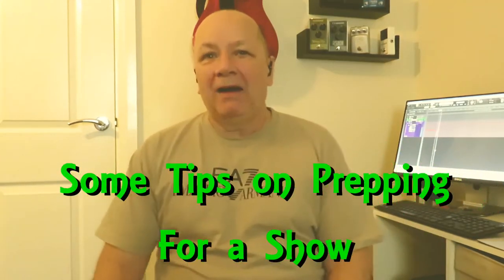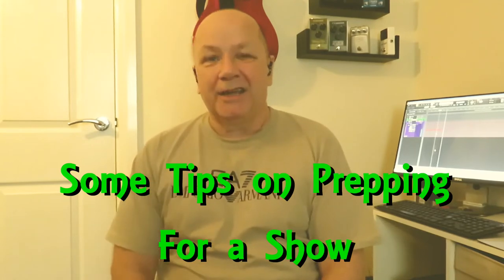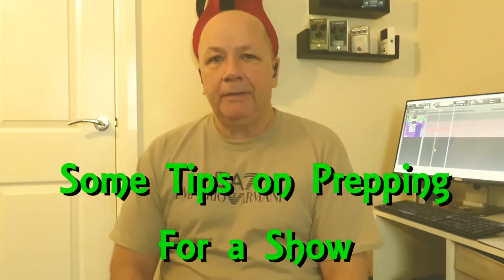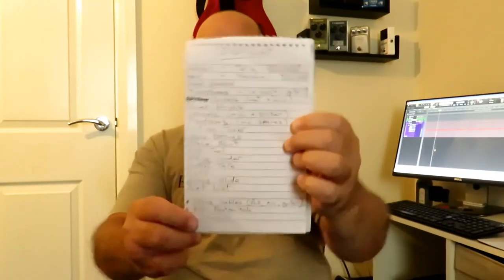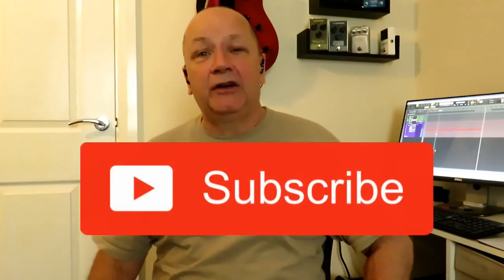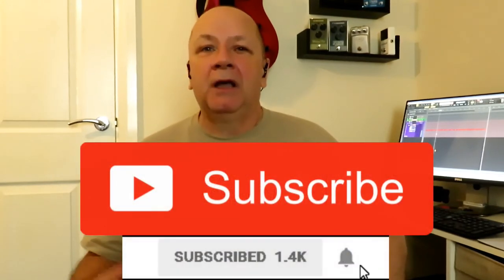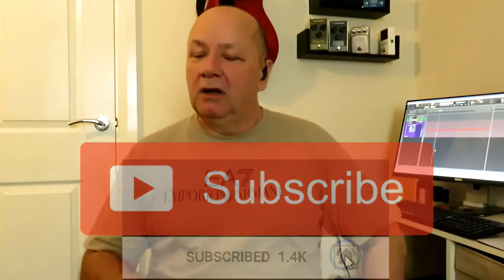Guitar Player Tips On Preparing For A Show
Hello and welcome to the stocksbridge guitar tech channel.

Today's quick video are just some guitar player tips on preparing for a show. It's amazing what guitar player's can forget to take with them when preparing for a show, so here are some basic tips to help - especially if you are new to playing gigs.

On the Stocksbridge Guitar Tech channel you can find free guitar and music theory lessons, guitar setup tips and the occasional gear review. These are aimed at anyone with a love of, or interest in the guitar. If you have stumbled upon this video and find it difficult to understand, then check out my earlier videos. Just search for Stocksbridge Guitar Tech, and if you're a beginner on guitar start with lesson no.1, (lessons 1 to 14 are complete beginner guitar lessons).

These videos, (good or bad), take a substantial amount of time and effort to make, so I would really appreciate it if you could leave me a comment, like, share the videos and subscribe to the channel. Thank you to each and every one of my subscribers for your support, I really do appreciate it - Mel.